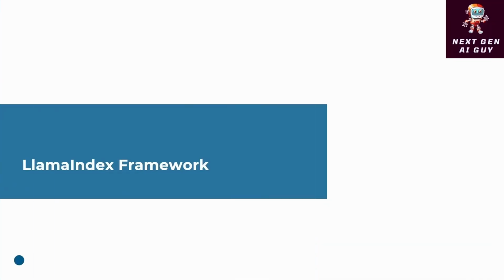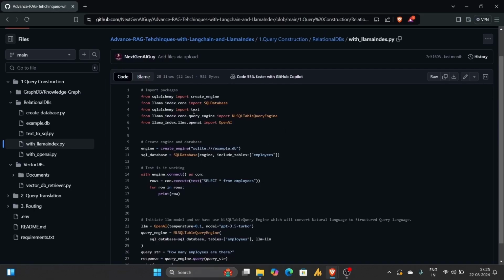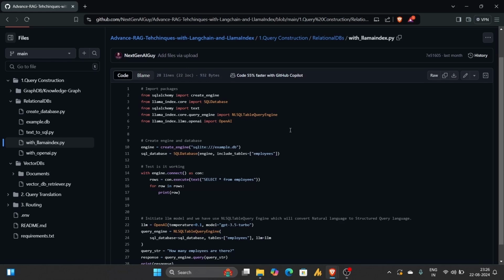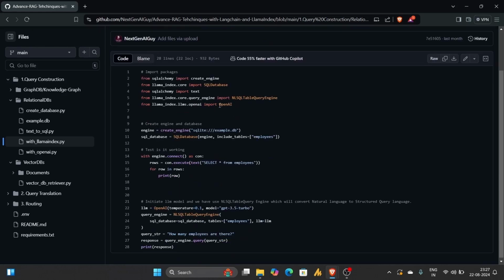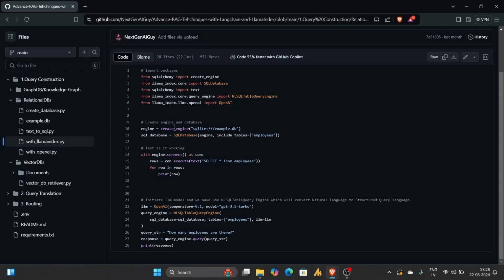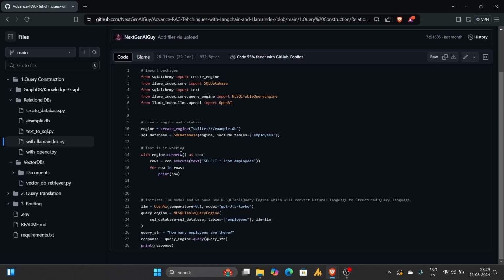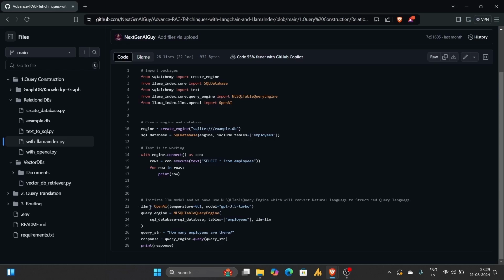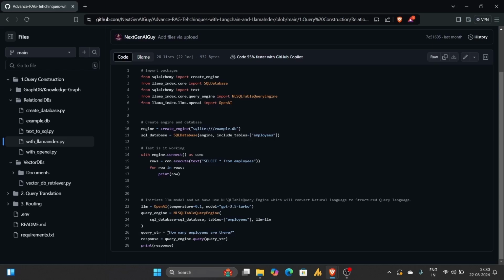What is LlamaIndex? How to Build Projects with the LlamaIndex Framework - Demo Included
In this video, we dive into LlamaIndex, an innovative framework designed for creating and managing AI-driven projects with a focus on efficiency and scalability. Learn how LlamaIndex can simplify complex AI tasks, from indexing data to integrating language models and improving your application's performance.

We'll walk you through the core features of LlamaIndex and demonstrate how to build a project using this framework. Watch as we cover practical examples and provide a hands-on demo to help you get started with LlamaIndex.

✨ What You'll Learn:

What is LlamaIndex and how it enhances AI project development.
Key features and benefits of using LlamaIndex.
Step-by-step guide to setting up a project with LlamaIndex.
A demo project illustrating LlamaIndex in action: data indexing, model integration, and optimizing performance.
Tips and best practices for leveraging LlamaIndex in your AI solutions.
Whether you're exploring LlamaIndex for the first time or looking to optimize your AI projects, this video offers a comprehensive overview with practical insights.